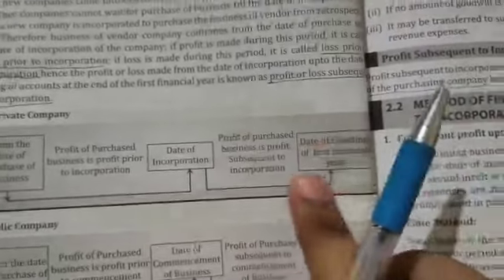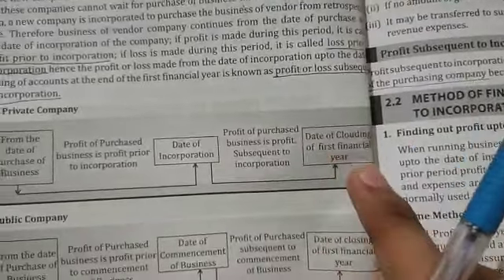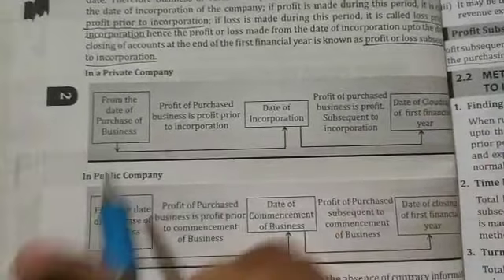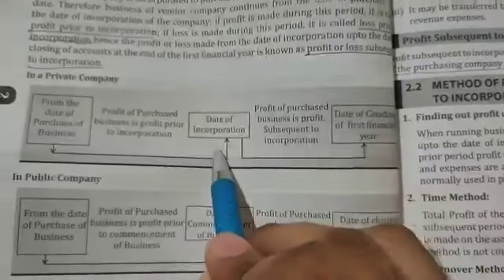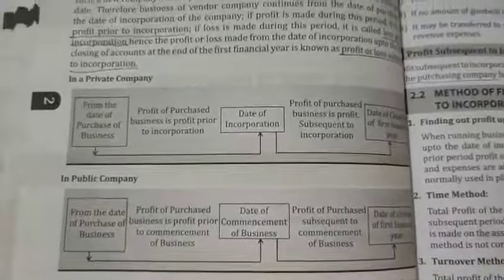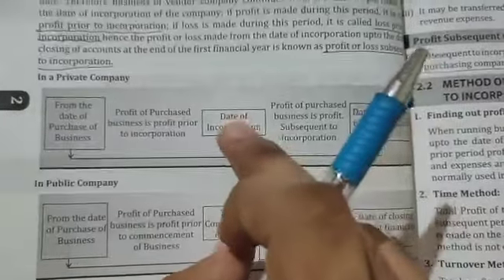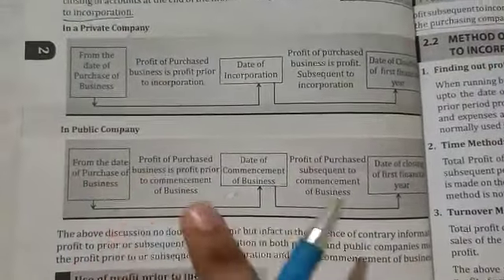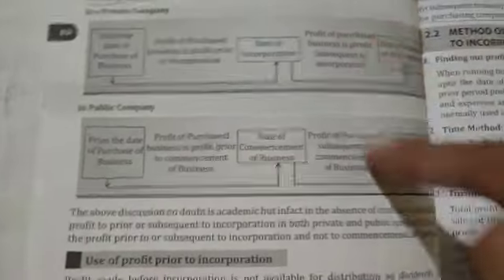CA Corporate Accounting Chapter 2 Profit prior to incorporation part -1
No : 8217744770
                   : Surendar singh.p

                    Girls Group